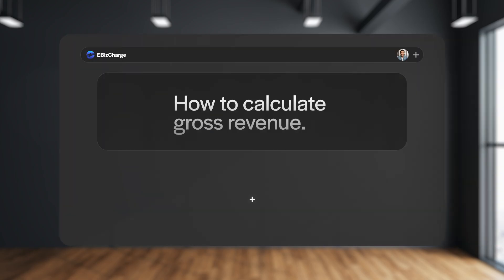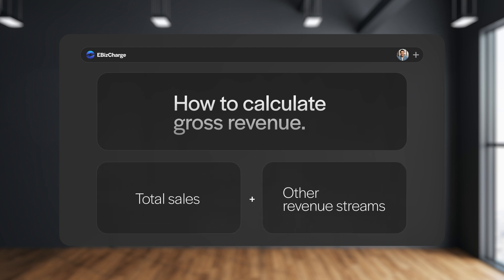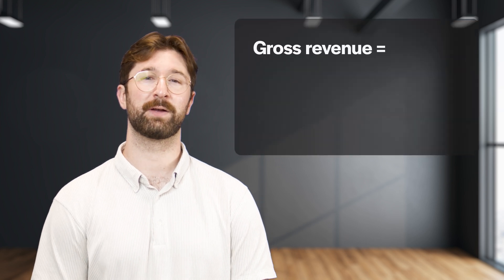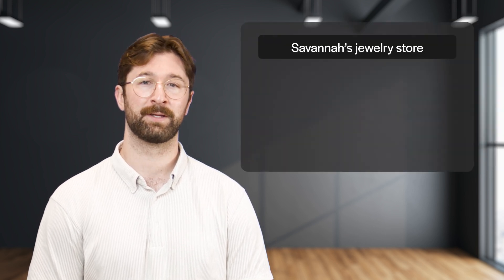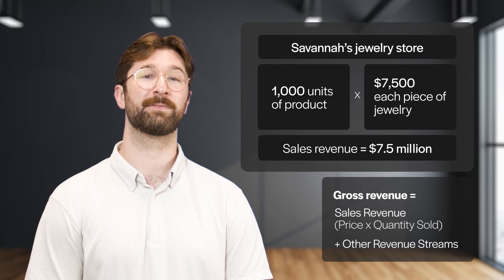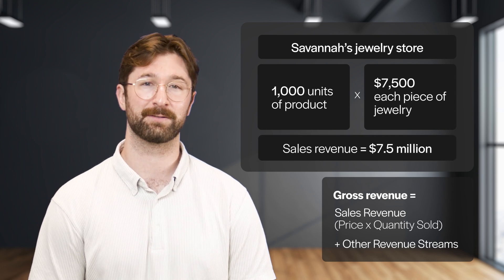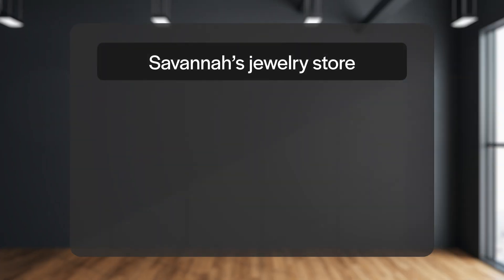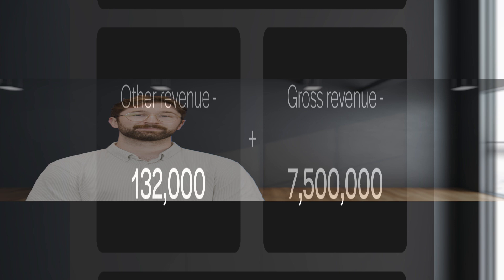How to Calculate Gross Revenue (Formula and Meaning)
💰 What is gross revenue and how do you calculate it? gross revenue is just your sales volume times your sales price.

Here's the formula: Gross Revenue = Sales Revenue (Price x Quantity Sold) + Other Revenue Streams

⏱️ TimeStamps
0:05 What is Gross Revenue?
0:24 How to Calculate Gross Revenue
1:14 Outro

➡️ What is Net Revenue and How do you Calculate it?

Discover the #1 integrated payment platform with EBizCharge. Enjoy lower credit card processing rates with transparent flat rate pricing, no contracts, and no switching costs.